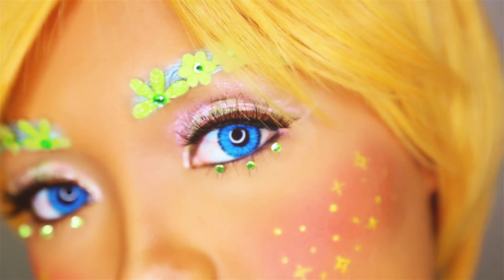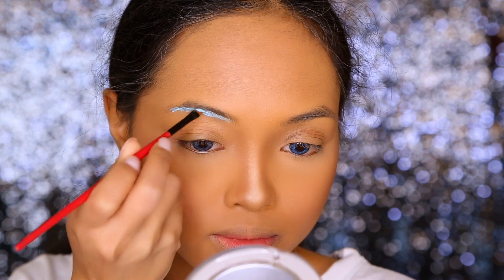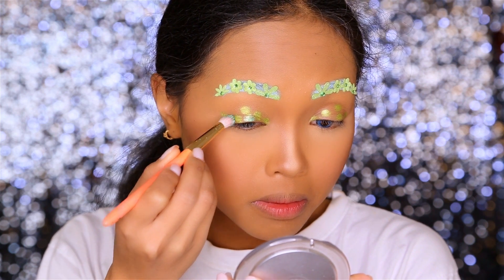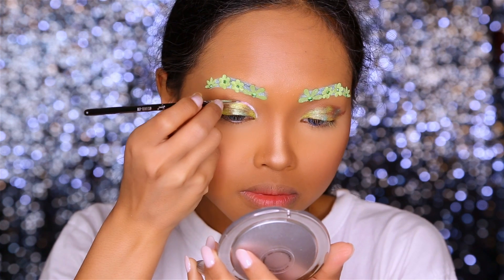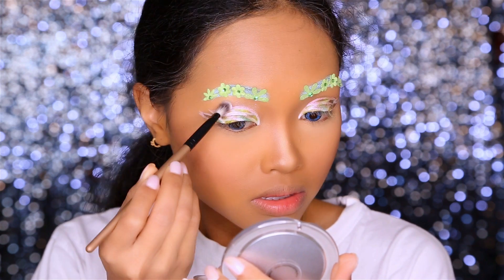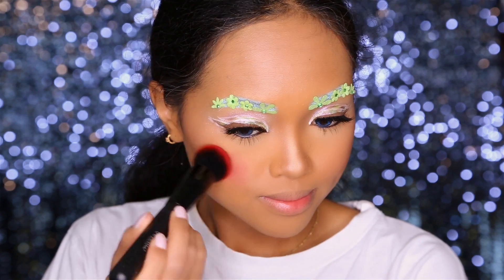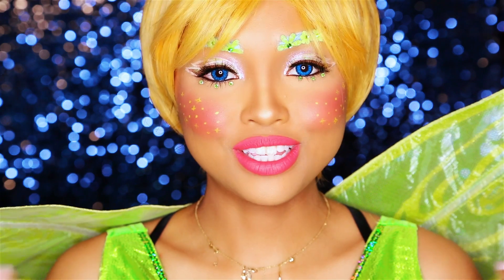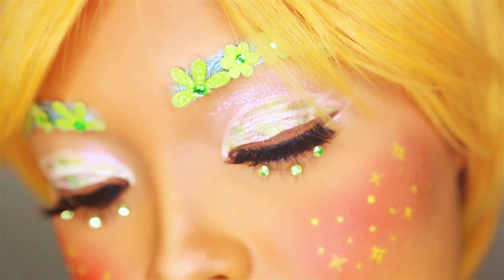Tinker Bell Makeup | CookieChipIry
Hello Cookies! :)

Today I am bringing you a Tinker Bell inspired makeup that has been requested by some of you, special hi to Stephanie, an awesome Cookie! ^^

(ﾉ^ヮ^)ﾉ*:・ﾟ✧   (ﾉ^ヮ^)ﾉ*:・ﾟ✧  (ﾉ^ヮ^)ﾉ*:・ﾟ✧

ﾟ･✿ヾ╲(｡◕‿◕｡)╱✿･ﾟ

Products used:
- inglot 88 amc gel liner
-core cosmetic green tea and angel white eyeshadows
- marena beaute cambi berry blush
- cailyn cosmetics n.02 liquid lipstick

(✿◠‿◠)  Hugs!